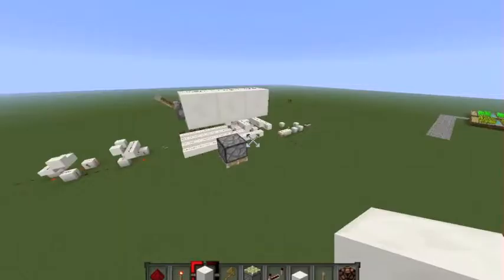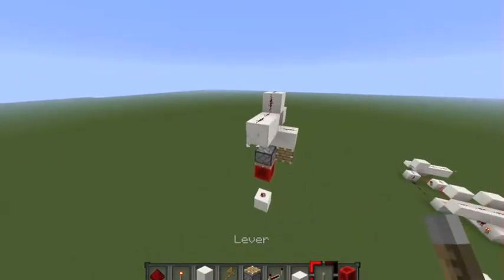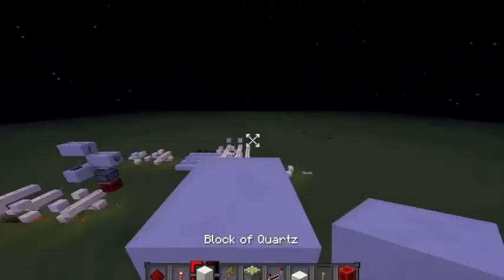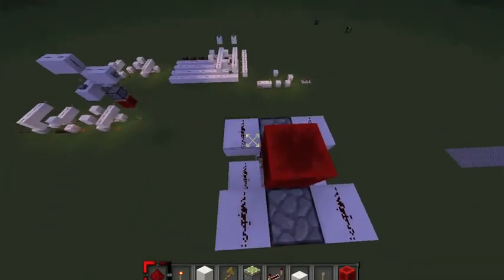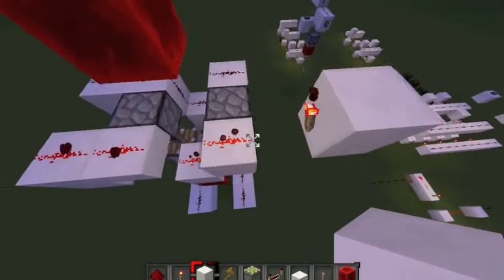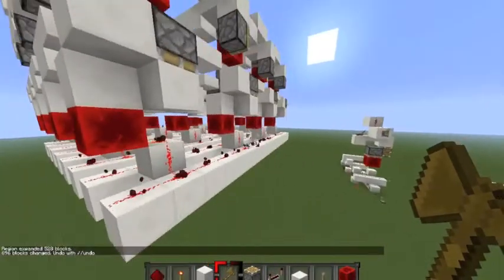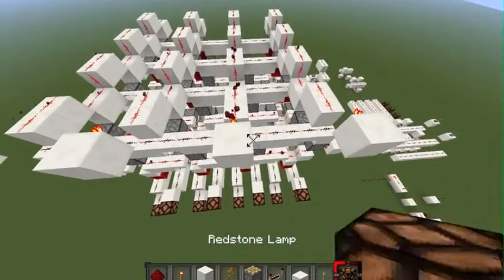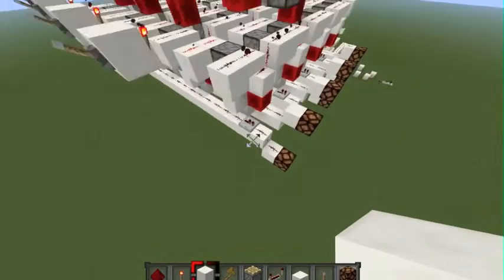Introduction to memory episode 6 BUD (Block Update Detector) memory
in this video I explain what memory based off of BUDs (Block Update Detectors) and show of a disgin of mine that is dual read

Song in Intro is "Wire" by U2 Download it from iTunes